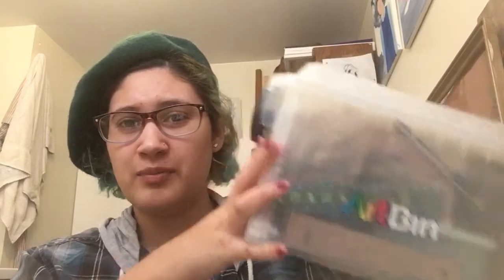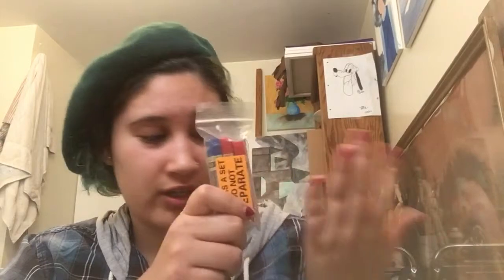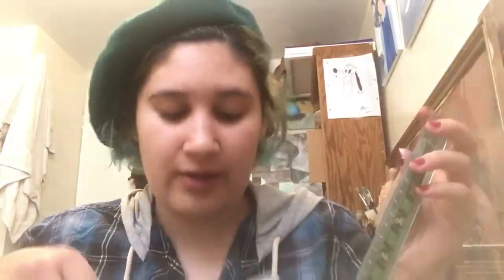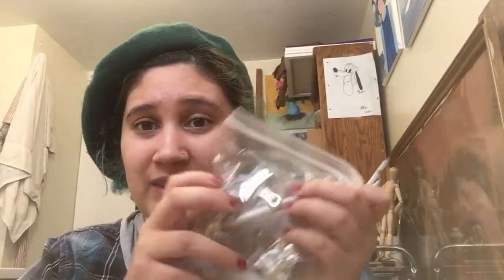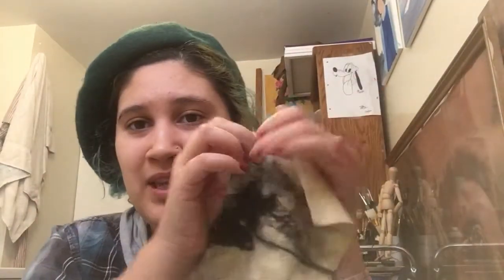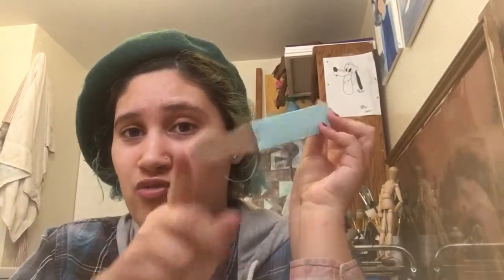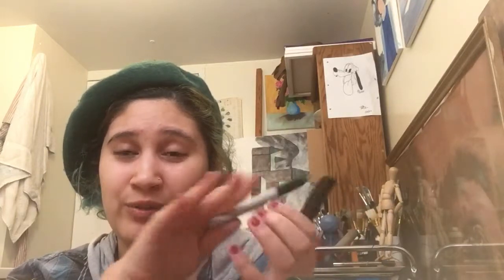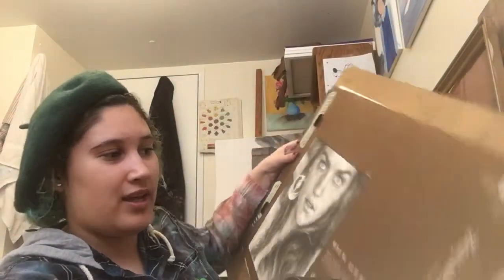What’s in my Art Bin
A quick look to what is is my art bin for my drawing 1 class as well as supplies I was required to have. Also the one I mtem I forgot to mention was a sketchbook which was an 8x10 from artist loft which was $5